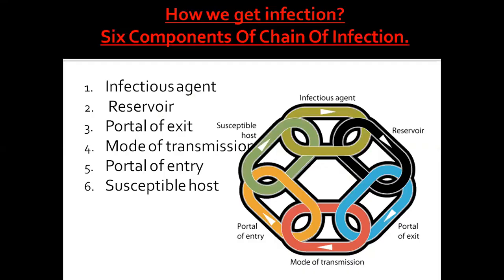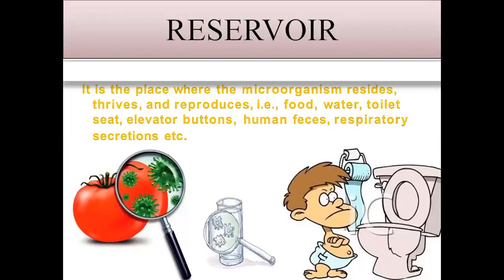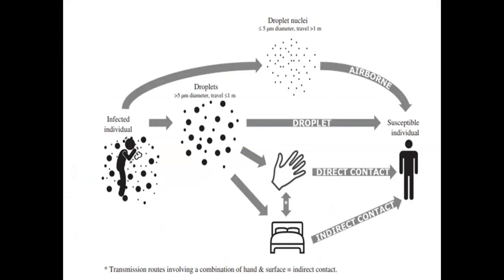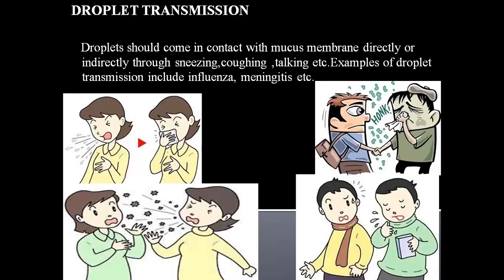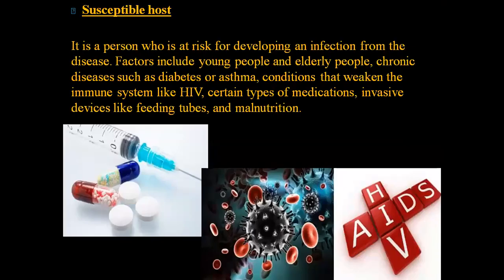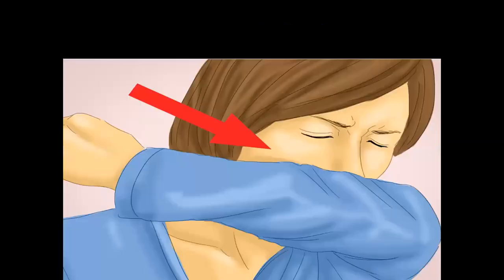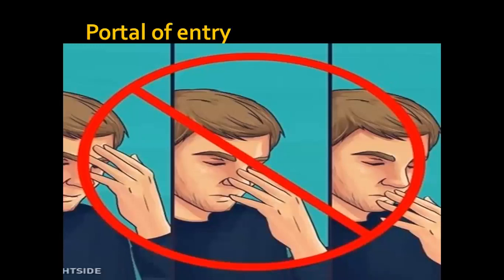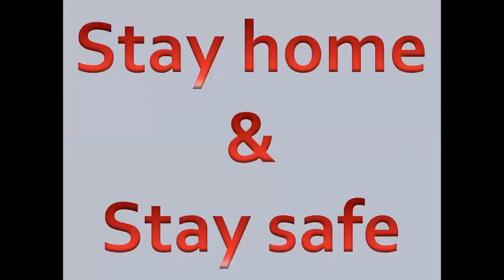chain of infection - Corona Virus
This is an effort to aware you all regarding how this COVID 19 is infecting " the chain of infection", and how to break that chain to stay safe and healthy :)
stay safe, stay healthy, and share as much as possible.
A simple effort can save lives